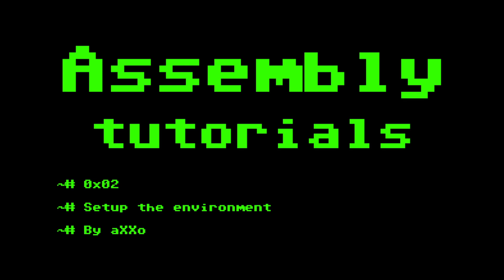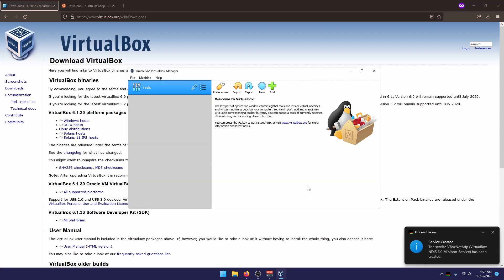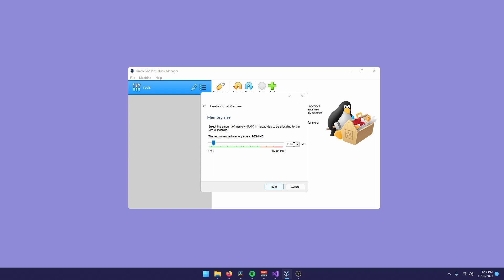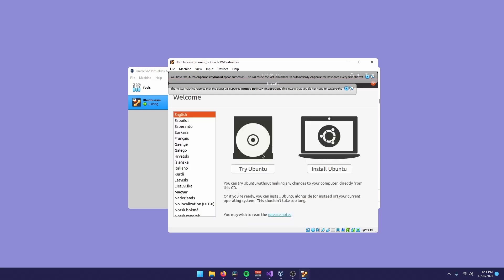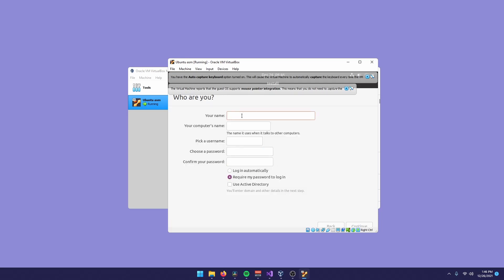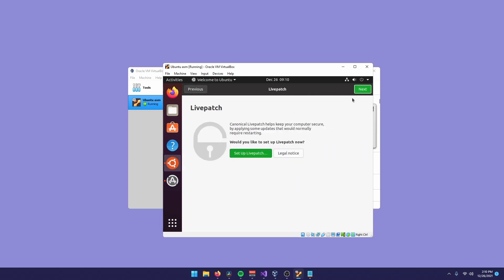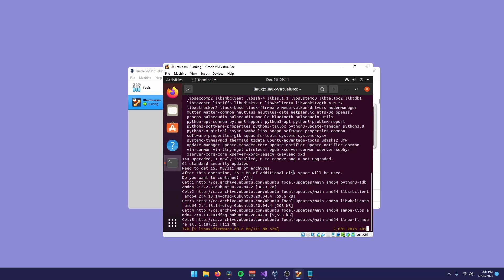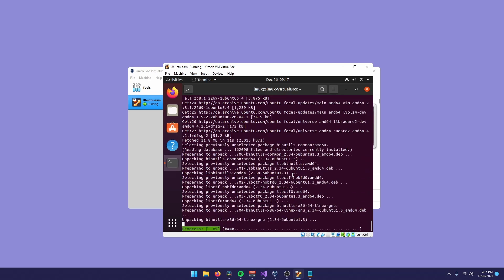Setup the environment - 0x04 | ASM 2023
Getting started with assembly can be intimidating, but worry not! We're here to make the installation process a breeze, so you can focus on mastering this low-level programming language.

🖥️ Installation Command 🖥️
sudo su && apt update && apt upgrade && apt install binutils nasm gdb radare2 vim

⏰Chapters⏰
0:00 Intro
0:19 Installing VM
1:18 Downloading Ubuntu
1:53 Setup VM
5:44 Installing Tools